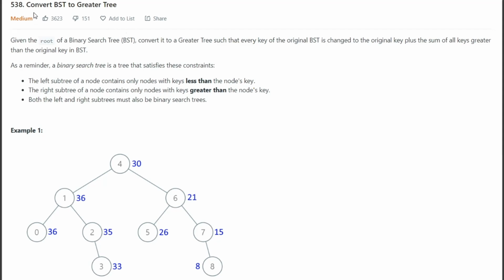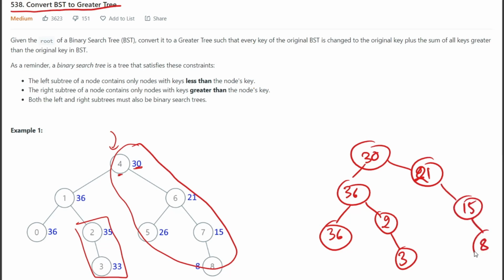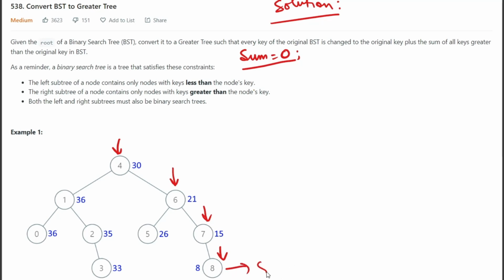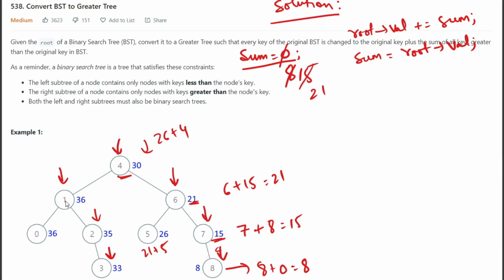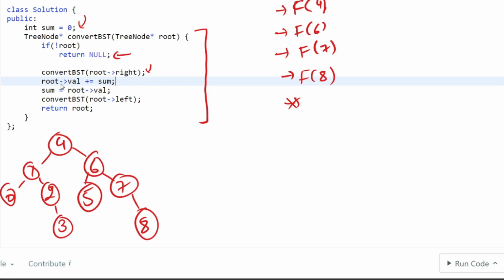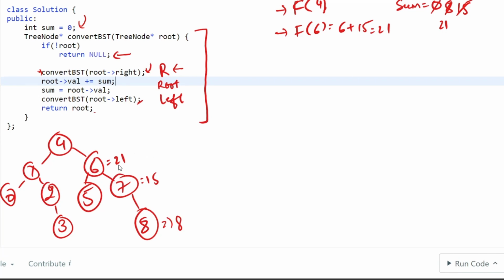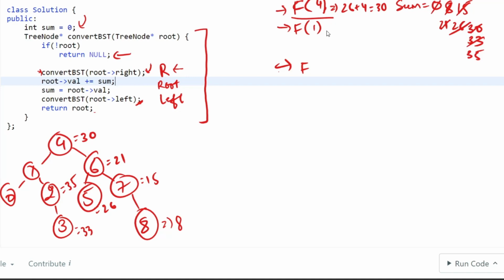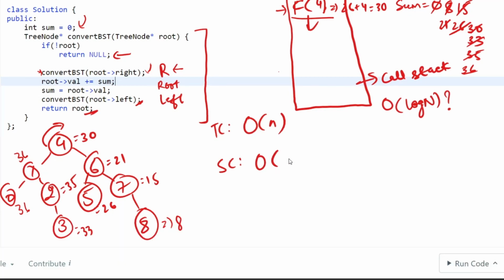538. Convert BST to Greater Tree | Leetcode Daily Challenge | Medium Level Problem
In this video, we are going to solve leetcode Medium level daily challenge problem, 538. Convert BST to Greater Tree